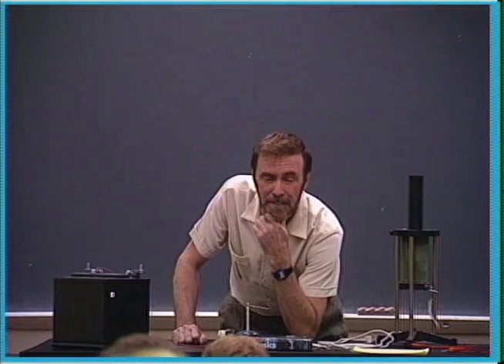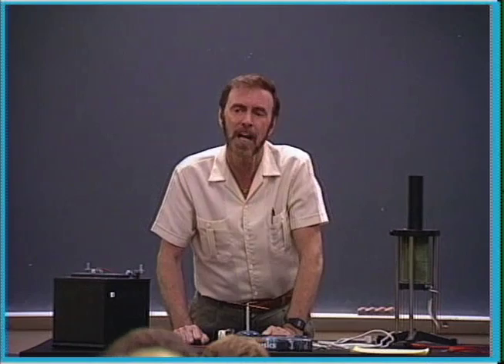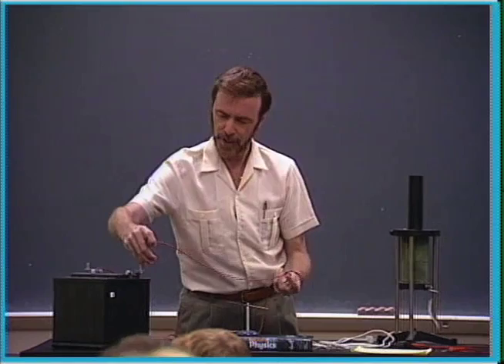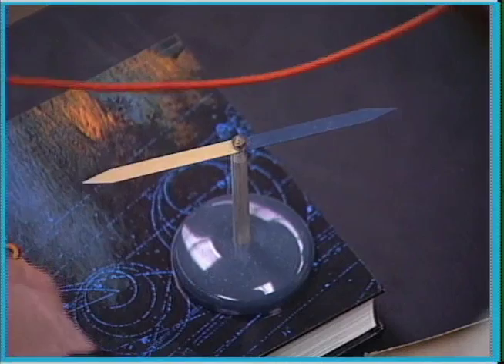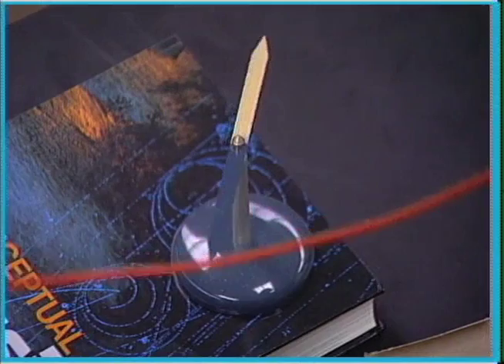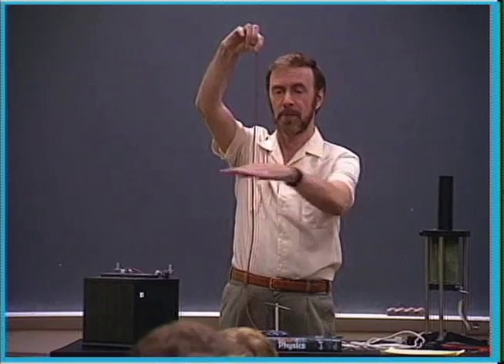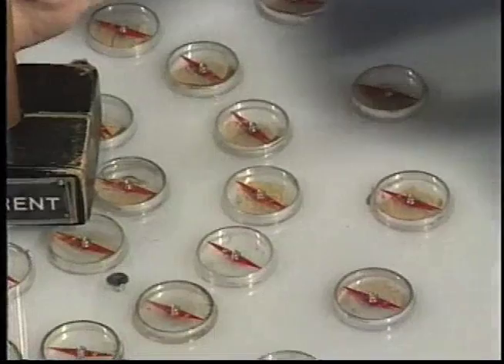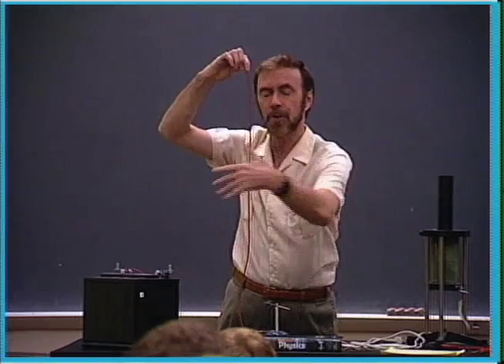Conceptual Physics: Oersted's Discovery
Paul Hewitt talks about the discovery of the relationship between electricty & magnetism